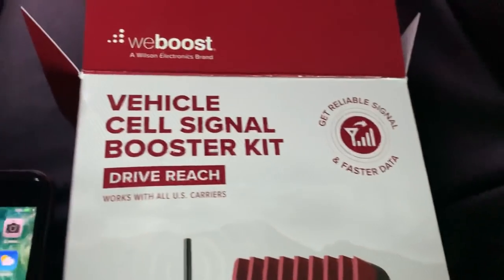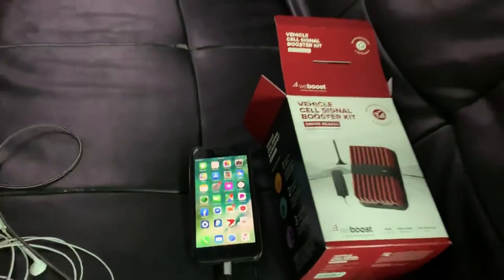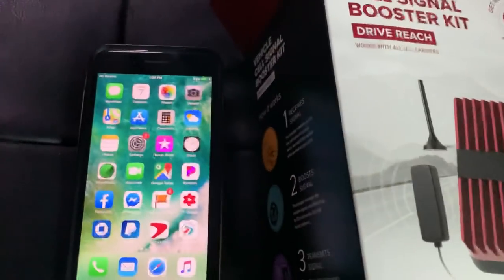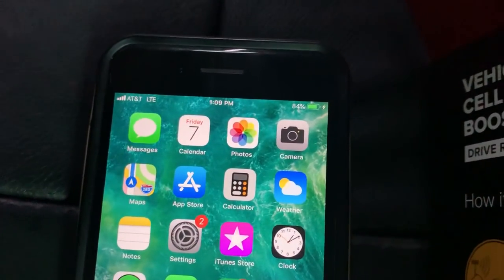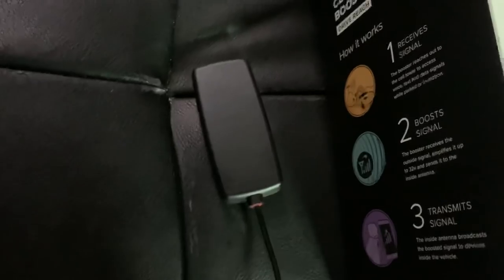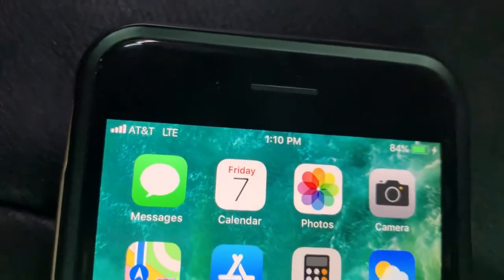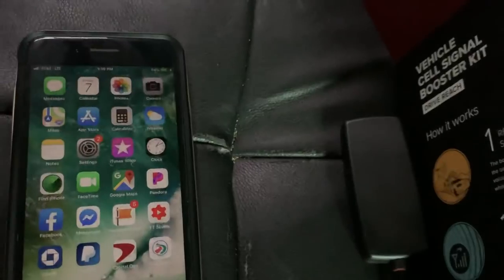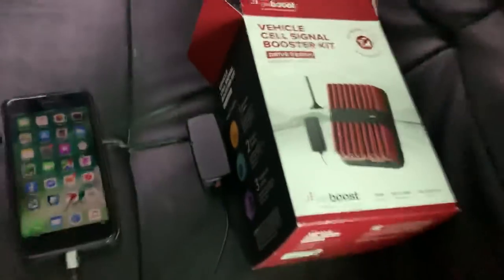Weboost cell phone booster review link below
Love this thing.  It’s been awesome.  Weboost Drive Reach

link on Amazon